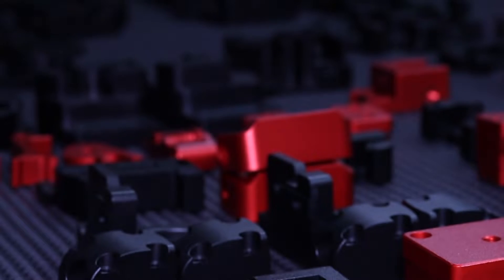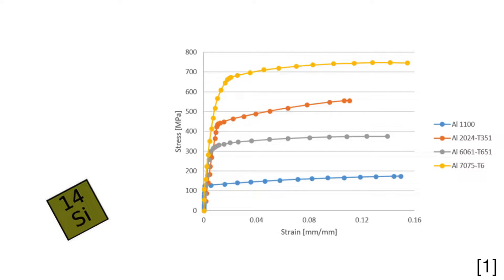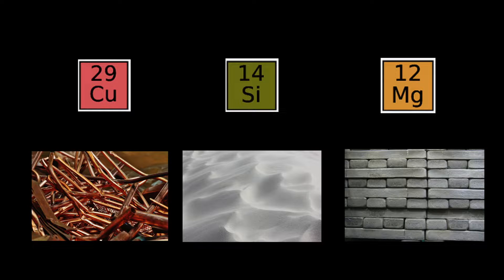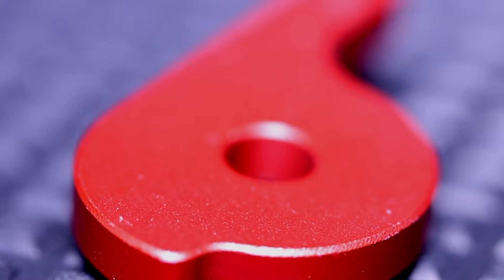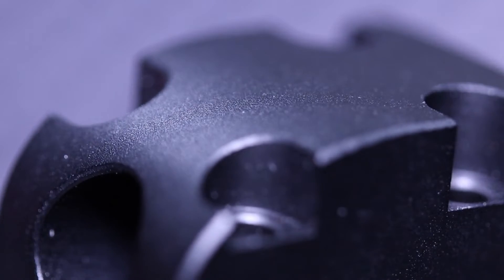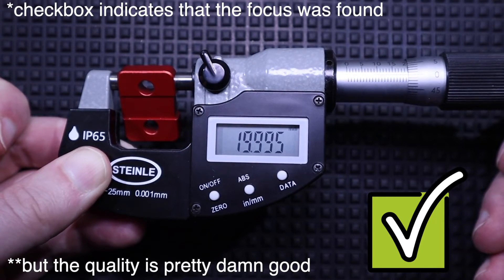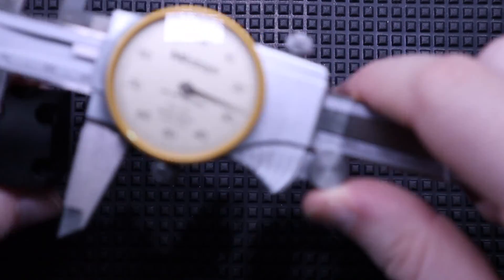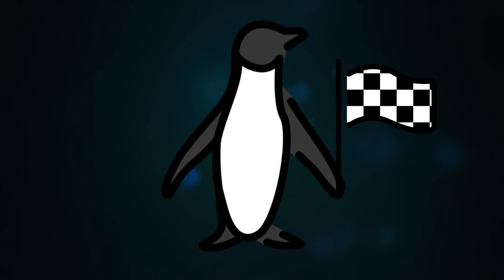Aluminium Parts 2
In this video we talk a little bit about the material, the aluminum. We perform a few test measurements in which you can see that the values are very close to the specified values.